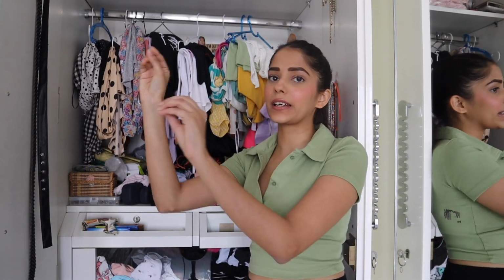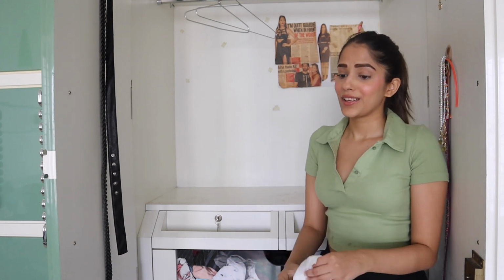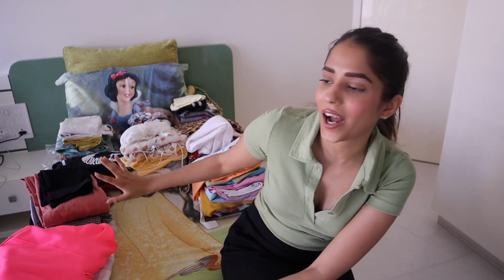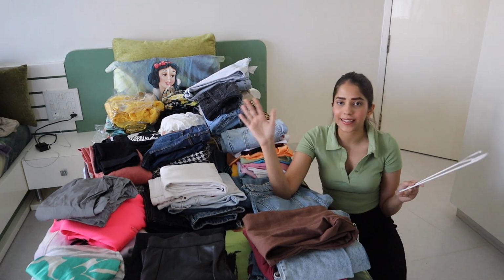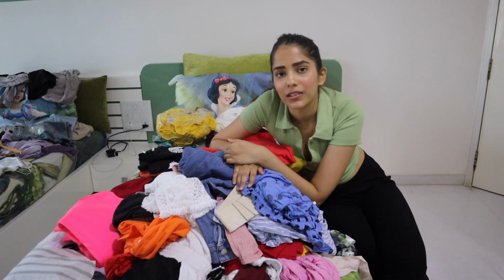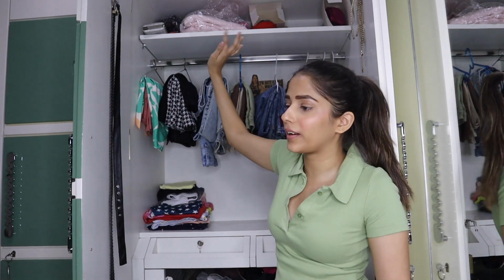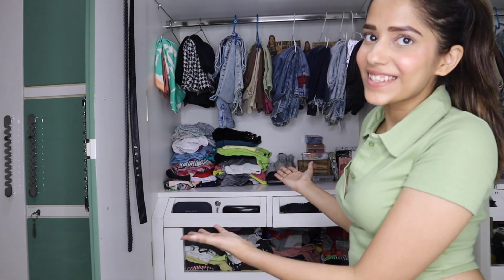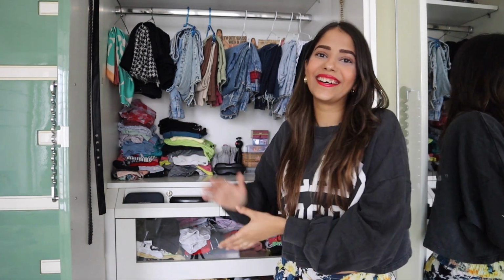Extreme Closet Clean - Out 2021( organizing all of my clothes, cleaning motivation ) | Anushtha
Hi guys ! Let’s clean-out closet and organise all the clothes before 2021 ends & make our lives little more productive.￼ In today’s video I’m cleaning out my wardrobe and organising.